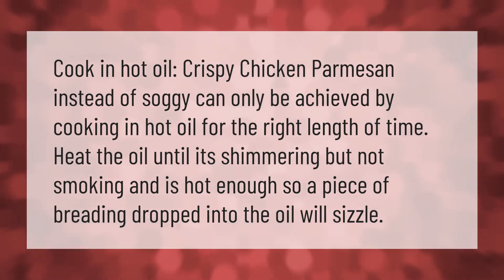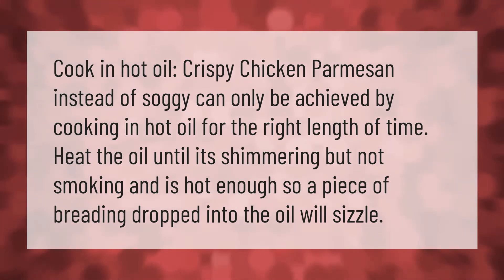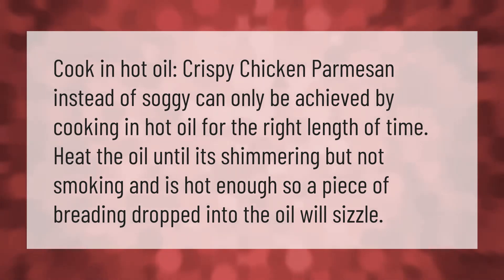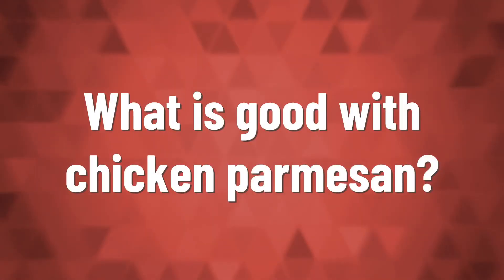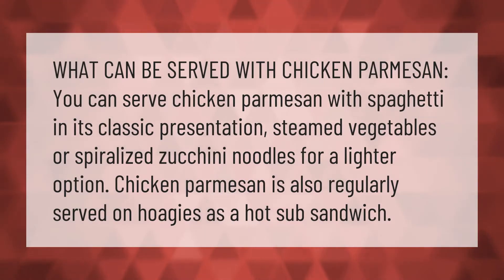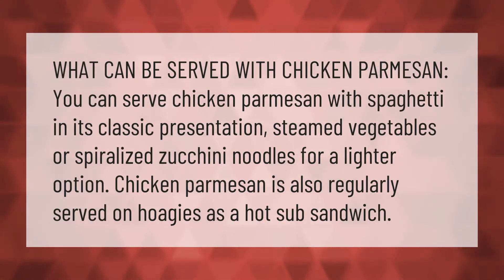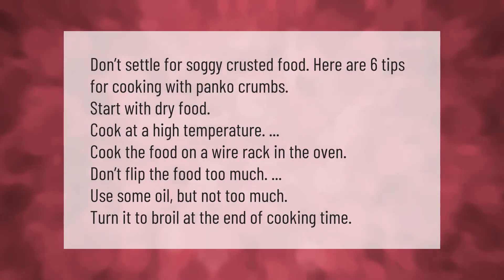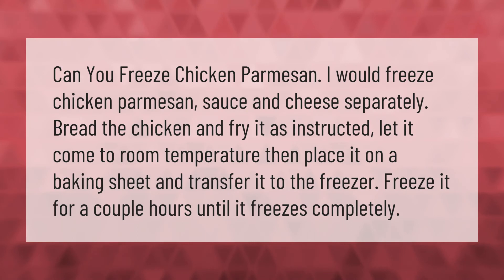How do you keep chicken parmesan from getting soggy?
00:00 - How do you keep chicken parmesan from getting soggy?
00:35 - What is good with chicken parmesan?
01:05 - How do you keep breaded chicken from getting soggy in the oven?
01:38 - Can I freeze leftover chicken parmesan?

Laura S. Harris (2021, January 15.) How do you keep chicken parmesan from getting soggy?
    AskAbout.video/articles/How-do-you-keep-chicken-parmesan-from-getting-soggy-210910